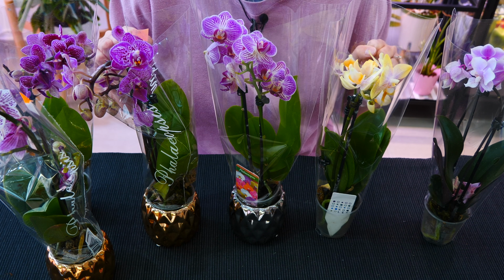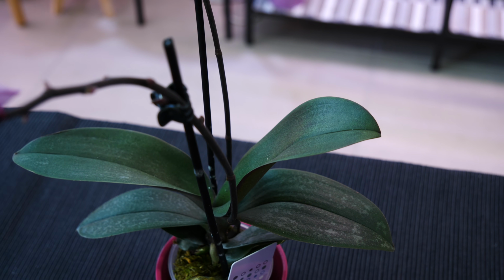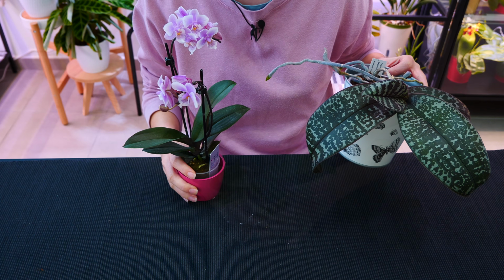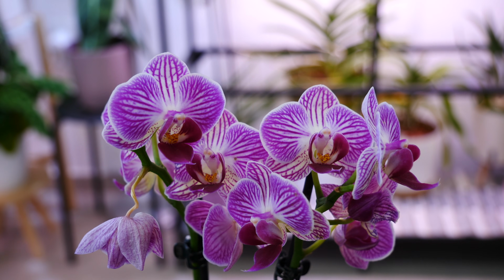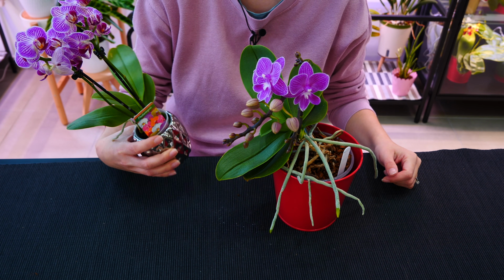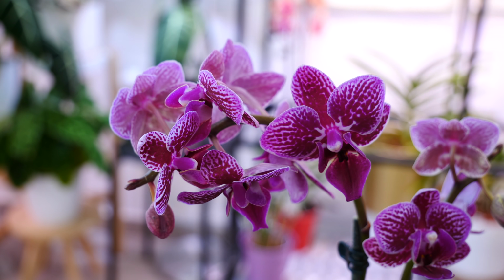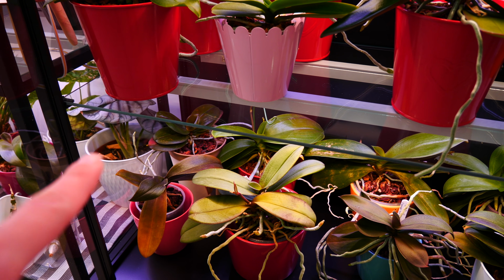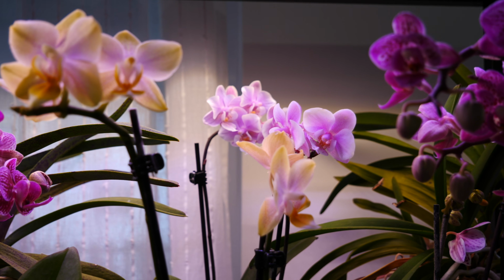Mini Phalaenopsis Orchid Haul - Good for the heart, easy on the wallet 🤑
Look what beauties I found at the flower shop!

🌸 Want to send me something? Here's my address!
Orchid Nature
🌸 Other things I use:
Fir Bark - Reptibark from ZooMed
Fertilizer and supplements:
LED shop panels & LED kitchen tubes from Leroy Merlin, 4000k
Ikea Tradfir
Ikea Odla Cocopeat
Shelf units:
Vittsjo, Rudsta, Milsbo, Kallax from IKEA